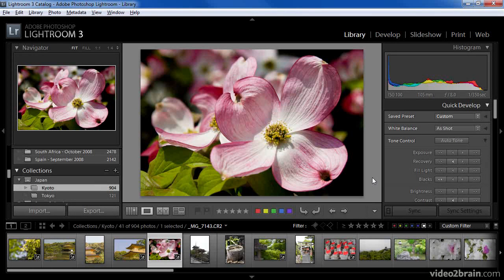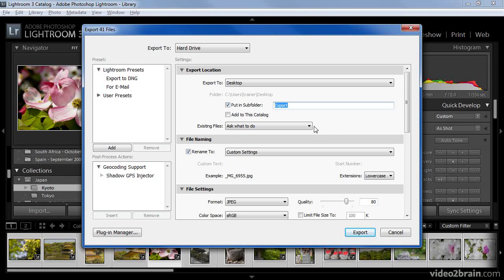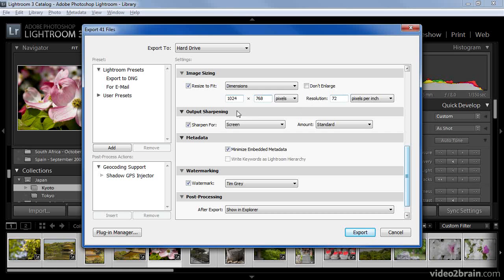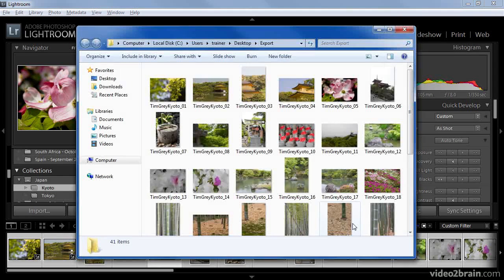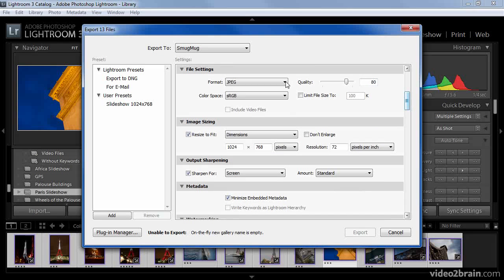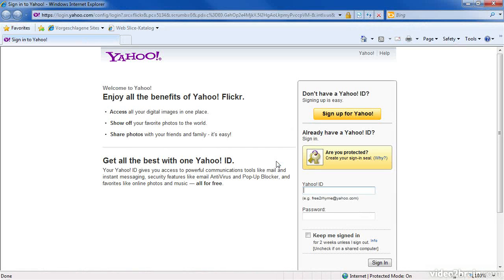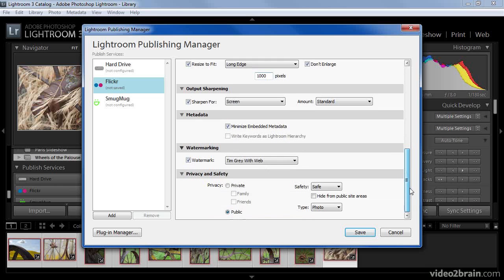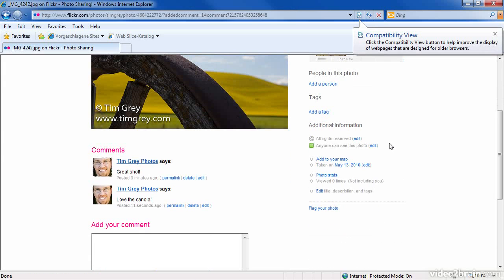adobe lightroom Export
Quick Collections
Export
Catalogs
GPS Metadata
Dealing with Offline Files
Library Filters
Working with Metadata